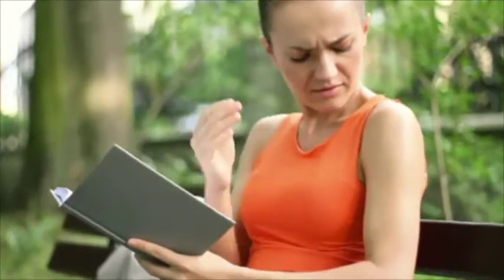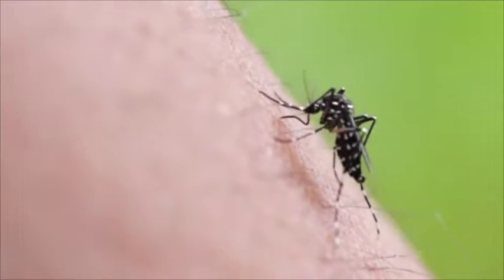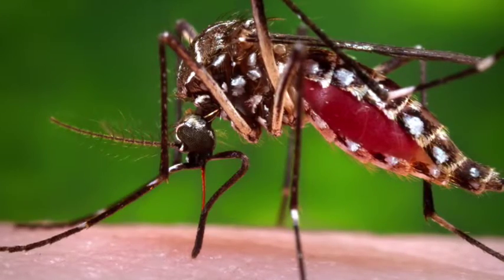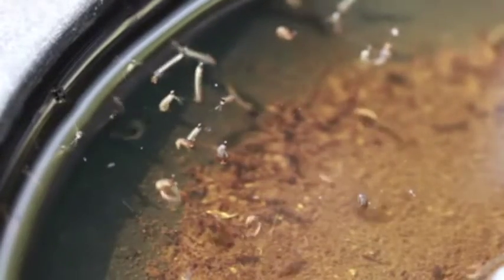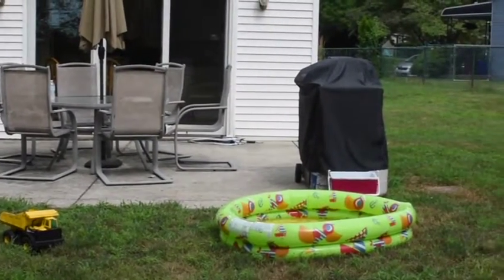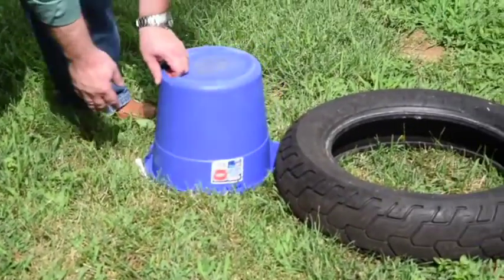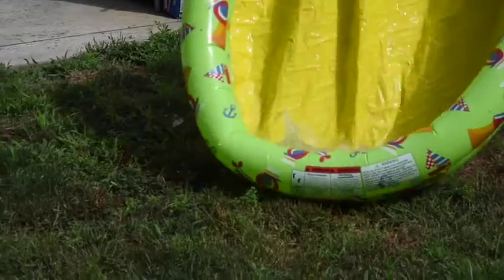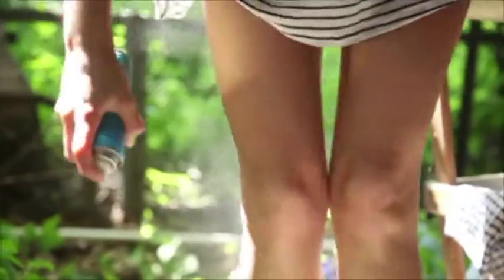Are you breeding mosquitoes in your backyard? | Fight the Bite. Prevent Zika.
The most common way people get Zika is through bites from an infected Aedes species mosquito. Aedes aegypti, the main type of mosquito responsible for the Zika outbreak is not currently found in Philadelphia.

In order to breed, mosquitoes need water.  Mosquitoes lay eggs in standing water where they hatch in just a day or two. If you have standing water around your house, you could be raising mosquitoes in your backyard!   By simply dumping  or remove items that can hold water such as old tires, buckets, bird baths, planter, and kiddie swimming pools, you can prevent mosquito breeding!

We’re asking all Philadelphians to commit to dumping standing water on trash day.  It’s recommended you check every week.  So whenever you’re putting the trash on the side of the road, don’t forget to look around your property for standing water.

We also recommend wearing insect repellent and using window and door screen.

Fight the bite and Prevent Zika.